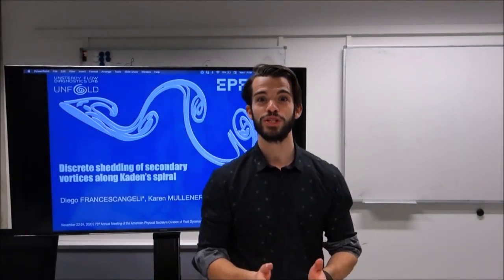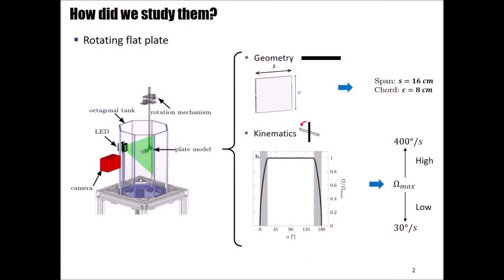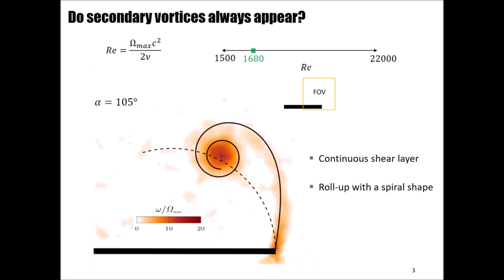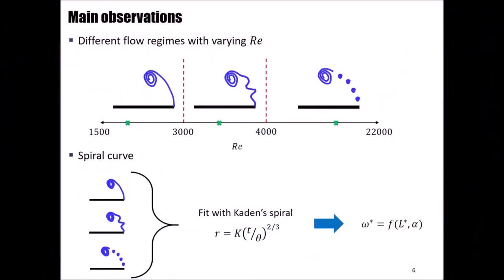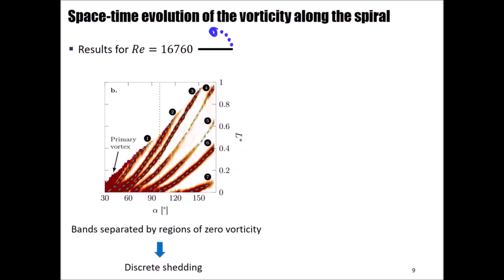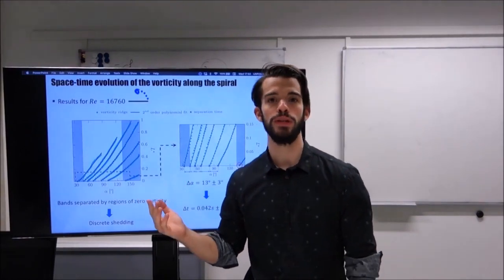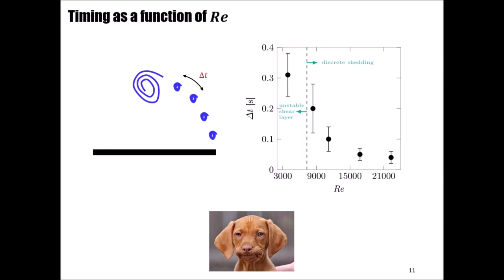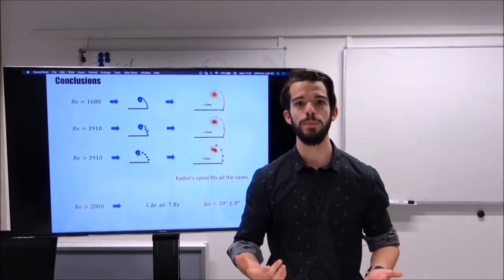Discrete shedding of secondary vortices along Kaden's spiral - Diego Francescangeli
Session Y11: Vortex Dynamics and Vortex Flows: Wakes (11:30am - 12:15pm)
11:30 AM, Tuesday, November 24, 2020
Abstract: Y11.00005 : Shedding timing of secondary vortices from a rotating plate by Diego Francescangeli